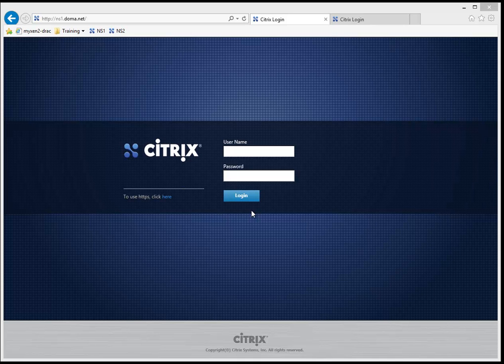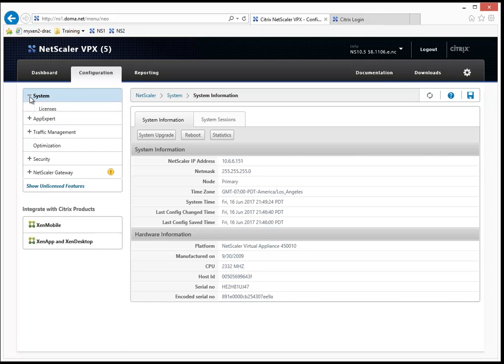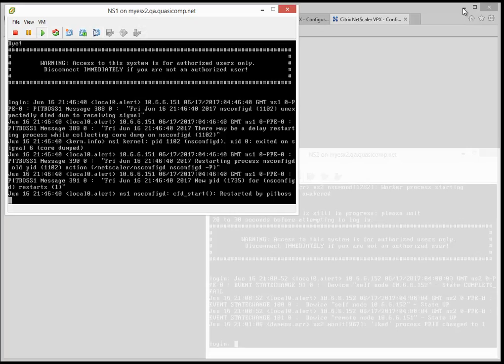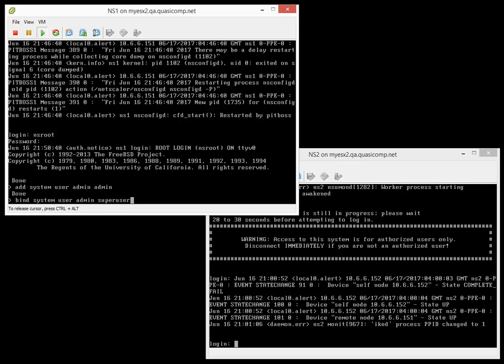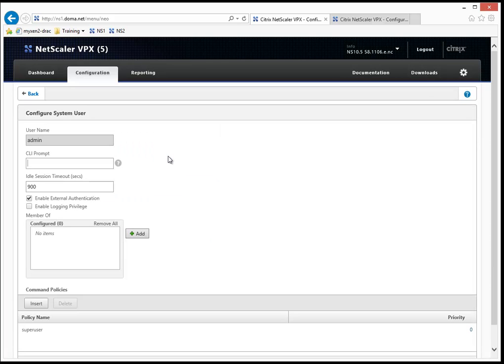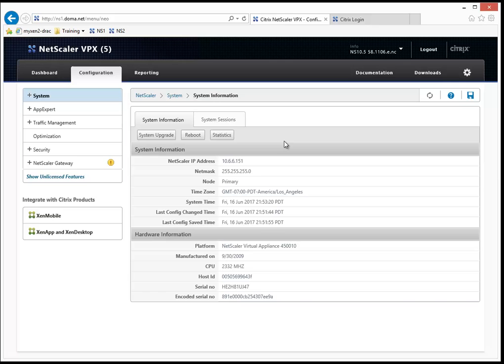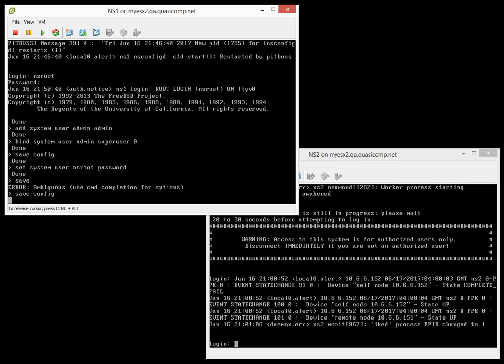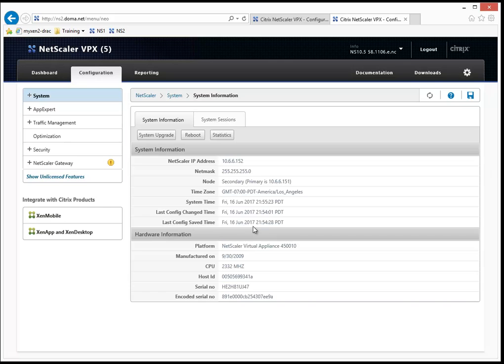NetScaler Change Default Password and Add a Second User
Change the default user and password on your NetScaler but before doing that add a second account. This video shows you how.